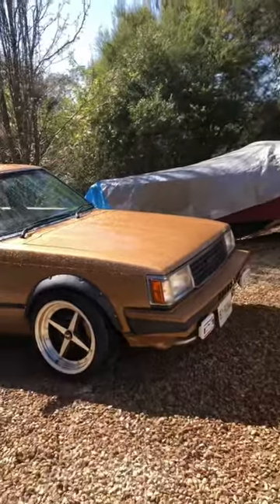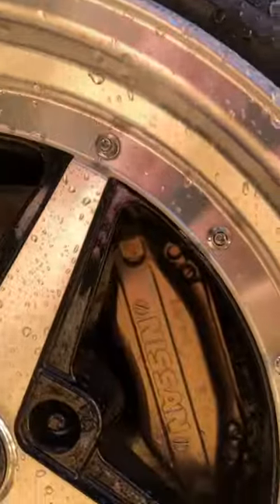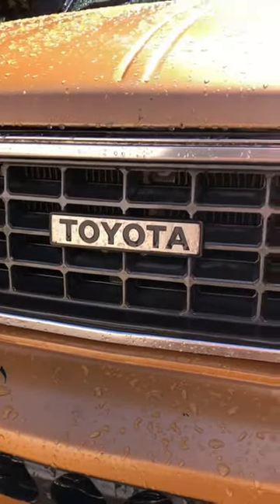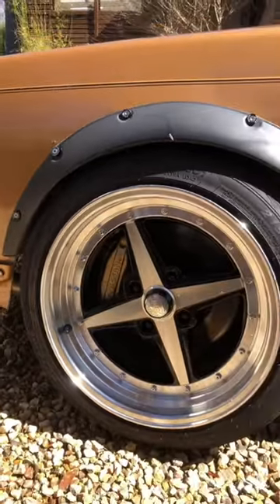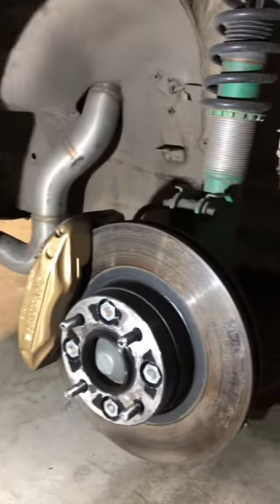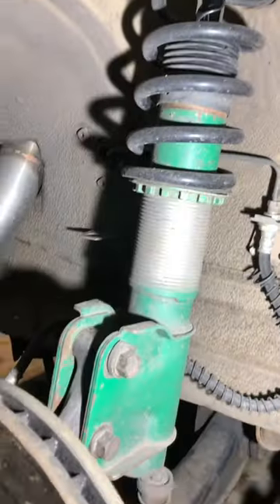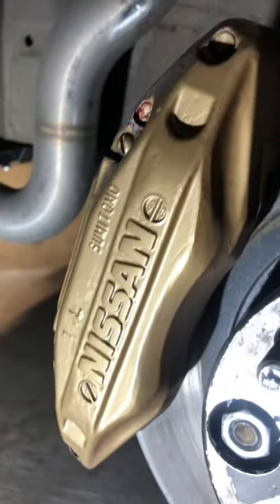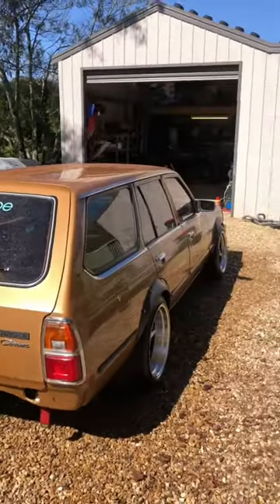Nissan parts on a Toyota?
I put Nissan parts on my Toyota!

1981 XT130 Toyota Corona wagon.
Nissan S13 Silvia LCA's & hubs.
Nissan Skyline R33 GTST Callipers & rotors.